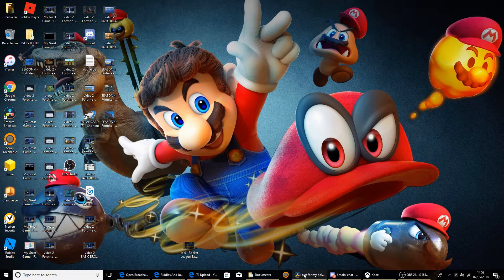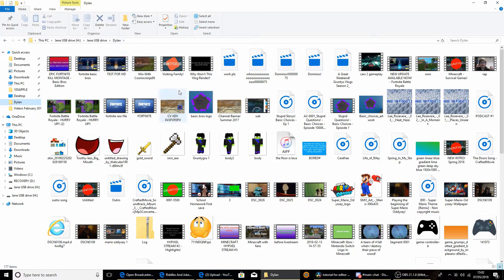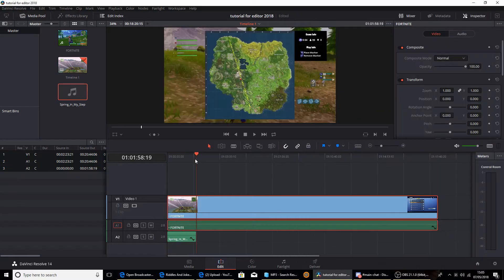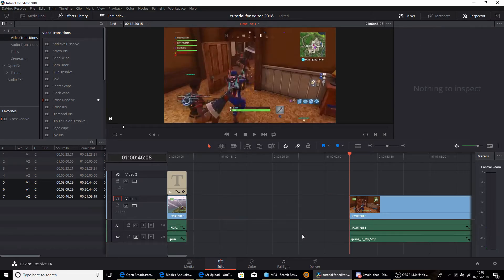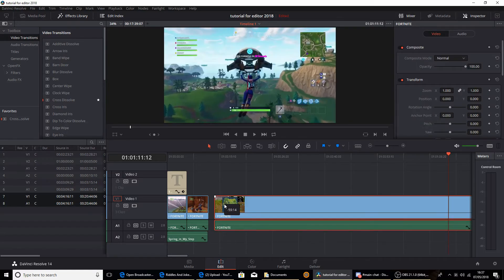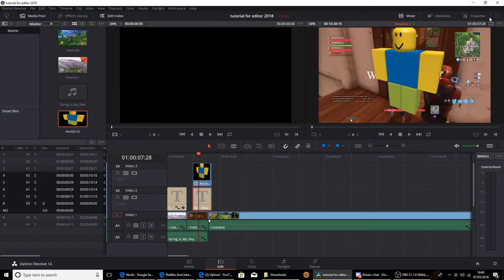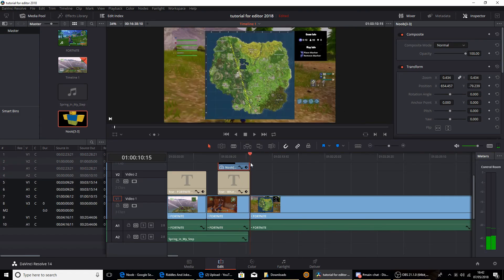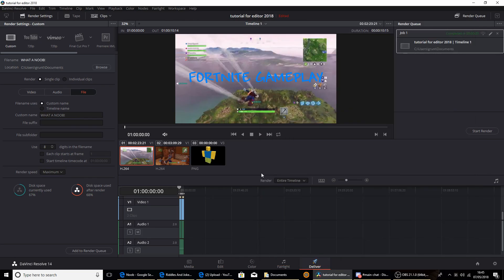How To Edit With DaVinci Reslove (Newer Version: 2018)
Intro music all owned by Flux Pavilion:

I Got Something - Flux Pavilion

Outro music all owned by Crafting Movie:

Growing Grass V2 - Crafting Movie